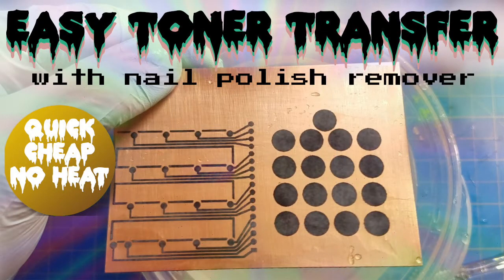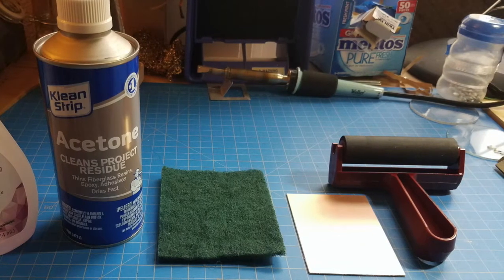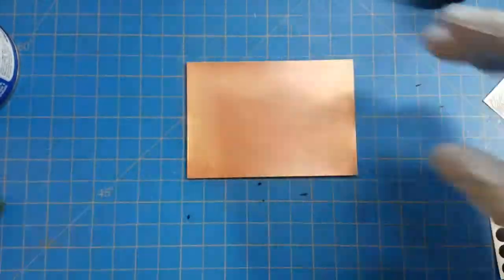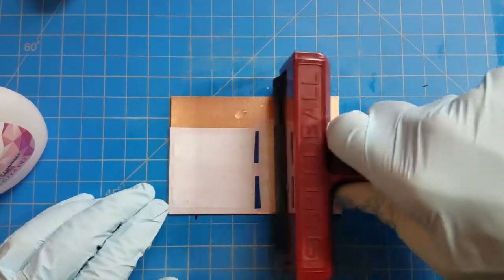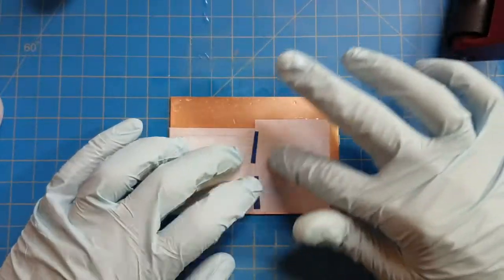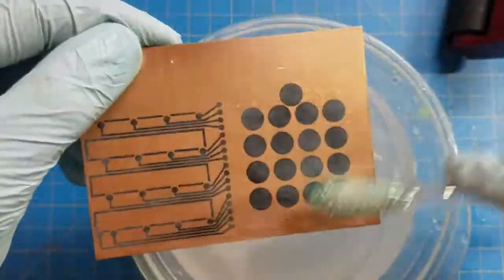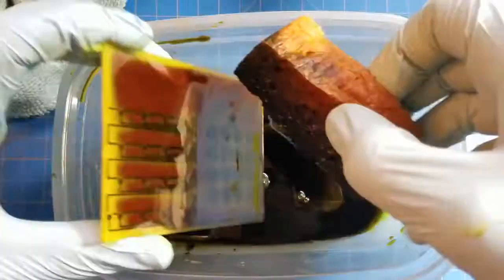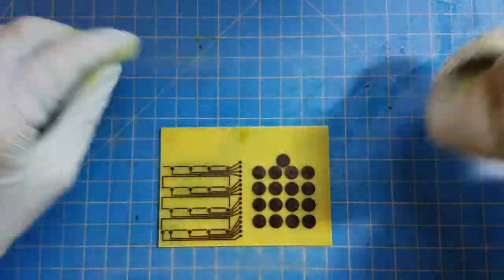How to make a custom printed circuit board PCB - Easy Toner Transfer method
**PLEASE READ THOROUGHLY** This is a quick video I made to show you how to transfer your circuit design onto your copper plated board in preparation for etching. I learned this method through a variety of online sources after many failed attempts using the hot iron method. I decided to make a better video demonstrating the process. This method is super simple and cheap requiring only a few items.

0:08 what you need
-Nail Polish Remover (bought mine at Target)
-Acetone (you can use the nail polish remover in place of this if you don't have acetone)
-Scotch Brite Pad or fine steel wool
-Cylindrical object for rolling
-Copper Clad PCB Board
-your circuit design LASER-printed on lightweight (I used 32lb.) glossy paper
0:34 prep your surface
-Use your scotch brite pad or fine steel wool to brush the copper surface removing any nastiness. Wipe with acetone or nail polish remover afterwards and let dry.
0:45 the transfer
-Pour a bit of nail polish remover on the board and spread with your finger. Place printed circuit designs down and begin applying even pressure. Be sure not to move the paper side to side. Add a bit more nail polish remover to the back of the print out and continue applying pressure. Roll the paper with a hard-ish surface. This whole process is pretty quick. Less than 2 minutes.
1:25 gently peel off paper with warm water assist
1:40 detail fine lines with toothbrush
1:48 etch PCB in Ferric Chloride acid bath
2:32 remove toner with acetone

HEADS UP! Be careful with these chemicals, acids, etc. they can def make your brain wonky and they taste just awful.

Original tune by me. @normal_AL on Soundcloud